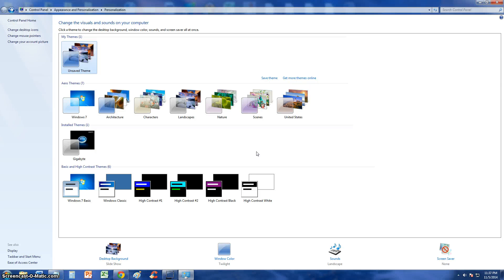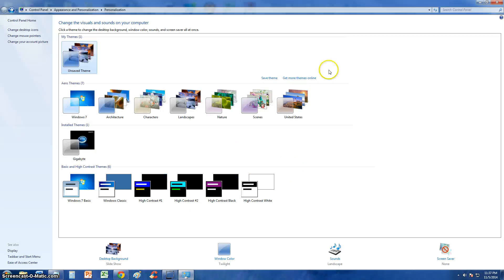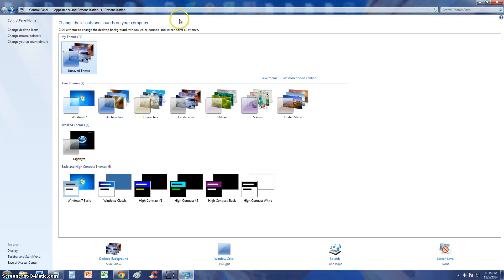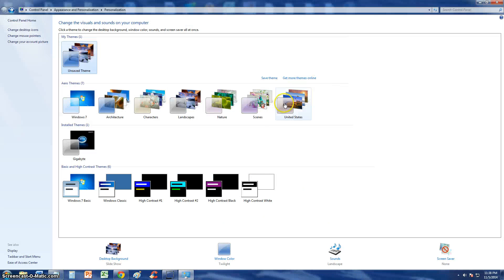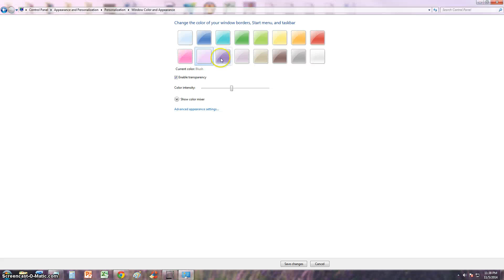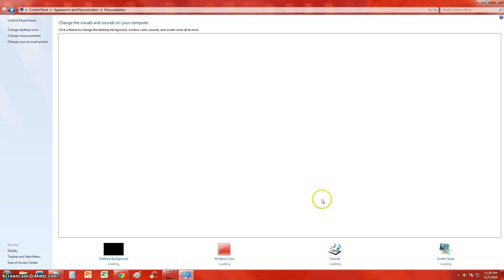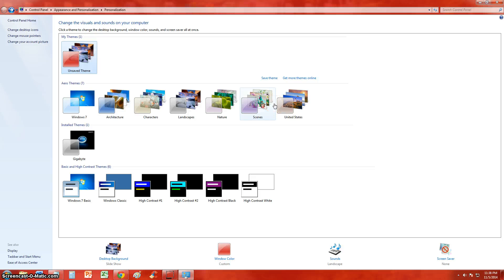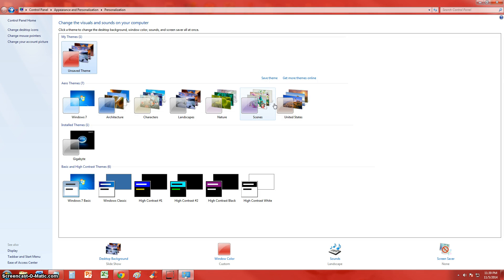How To Change The Window Color On Windows 7,8,10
In this video I will show you how to change the window color on Windows. __________Recommended Software_____________

tune-up.